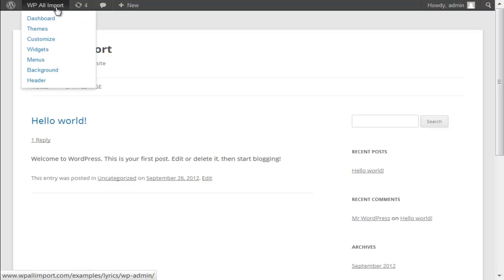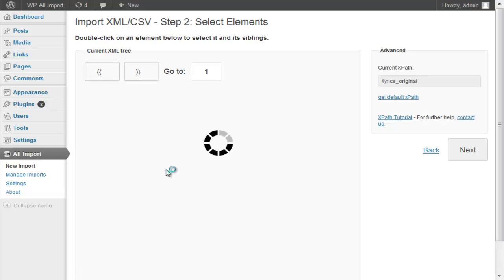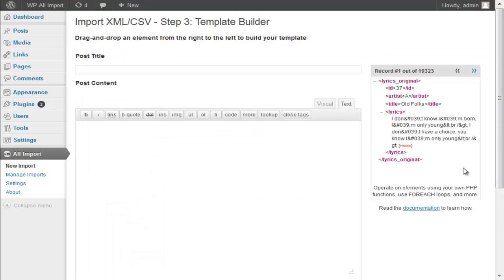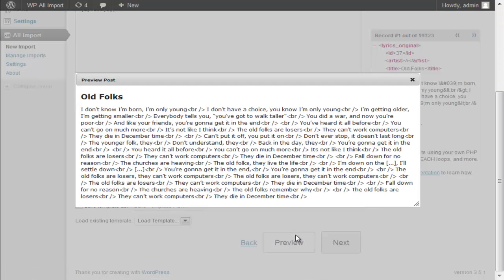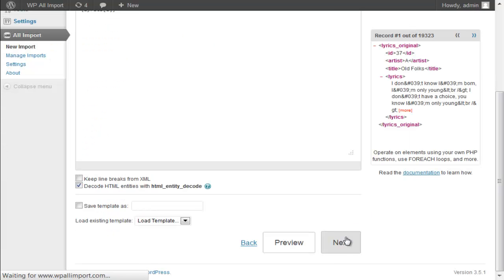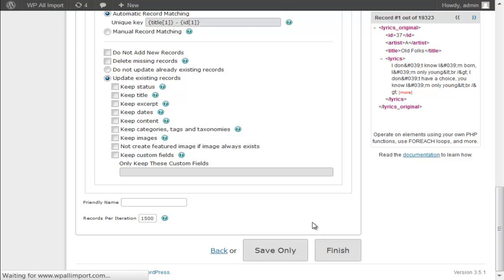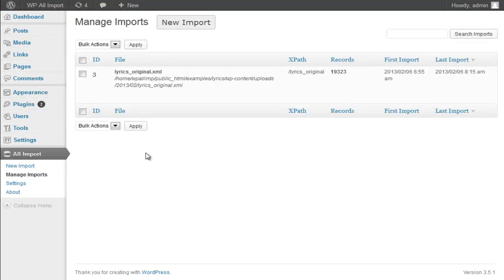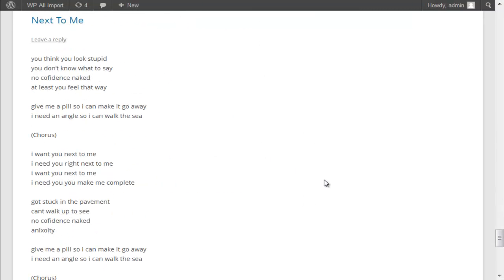WP All Import - 10,000 Page Content Site on WordPress From Lyrics Database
Importing an XML or CSV feed with tons of records is a great way to create a large content site quickly.